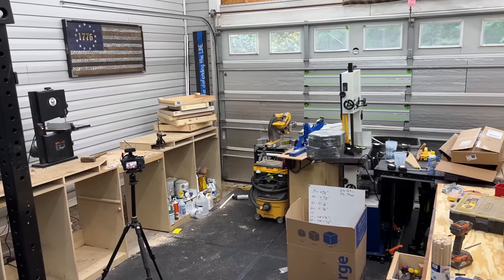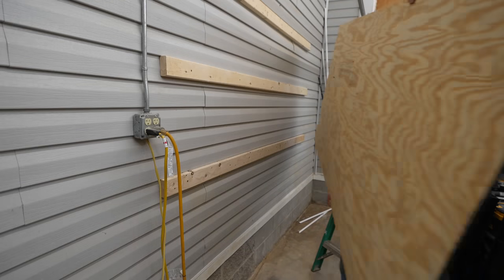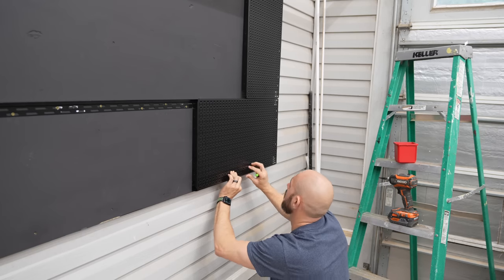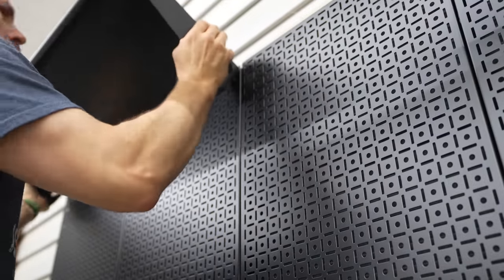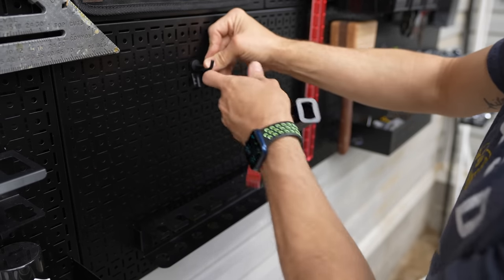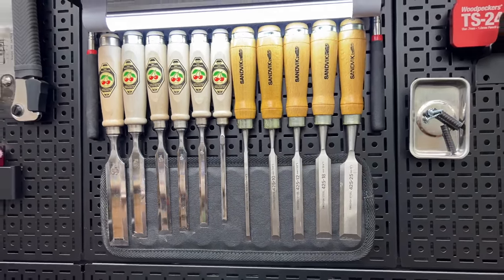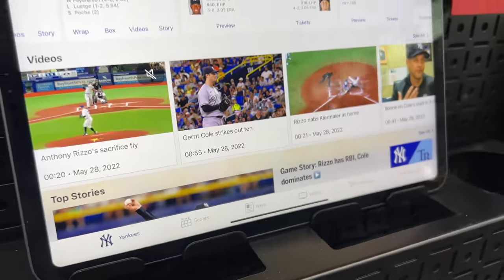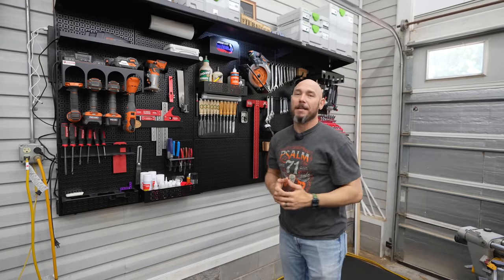I Hate The Look of French Cleats! I Got This Instead...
My old miter saw station was unorganized, unfinished, and too big for my small shop.   I am making a new miter saw station and organizing my tools.  In this first video of the series, I will be removing the old miter saw station and installing this tool organization wall by Omniwall.

OmniWall Weekend Warrior XL
OmniWall Cordless Power Tool Kit
Small Hand Tool Kit
Power Tool and Parts Bins Kit
Rockler Parallel Clamp Rack
Rockler F- Clamp Rack
Rockler Pipe Clamp Rack

Omniwall provided their wall panels and accessories in exchange for this video.

0:00 Build a Miter Station
0:27 Removing Old Miter Station
1:45 Installing OmniWall in Garage
2:20 OmniWall Cleat Installation
3:00 Installing OmniWall Weekend Warrior XL
5:00 Installing OmniWall Panels
6:08 Installing OmniWall Accessories
6:53 OmniWall vs Wall Control
7:41 Wall Mounted Clamp Racks
8:21 OmniWall Accessories I Chose
10:45 What I Don't Like About OmniWall
11:49 Fixing the Eye Sore